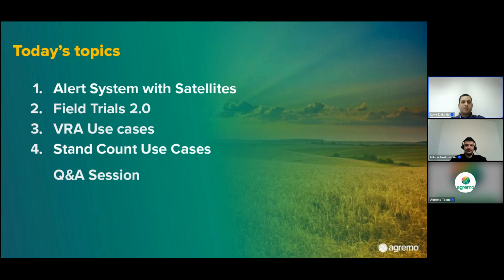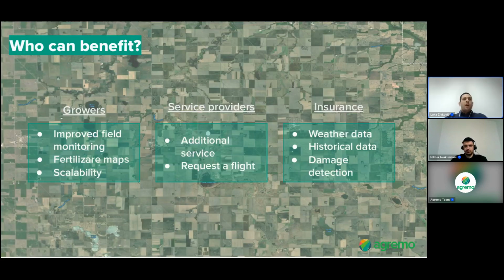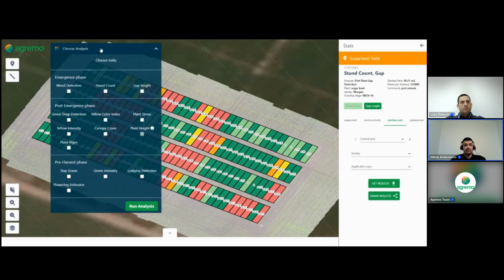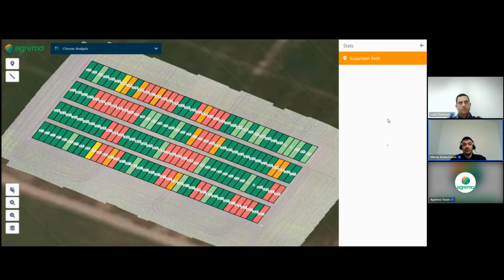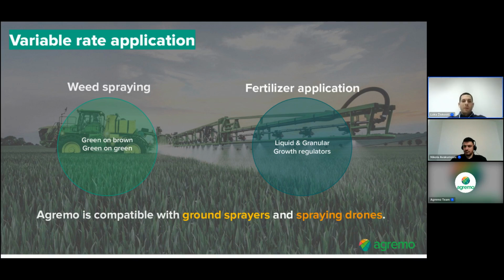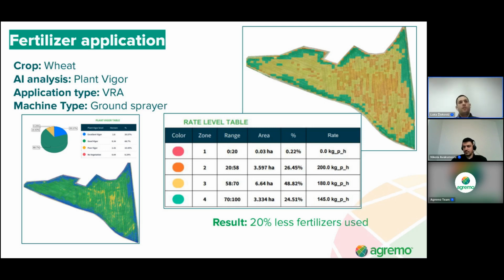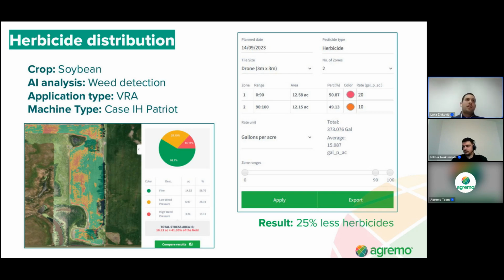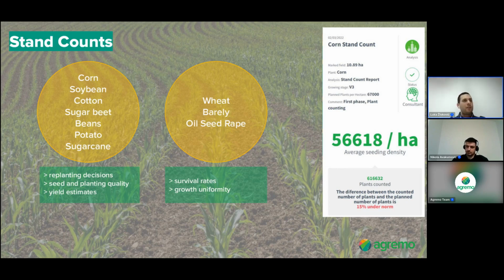WEBINAR: What's new for this season?